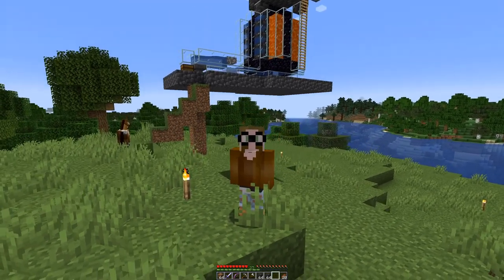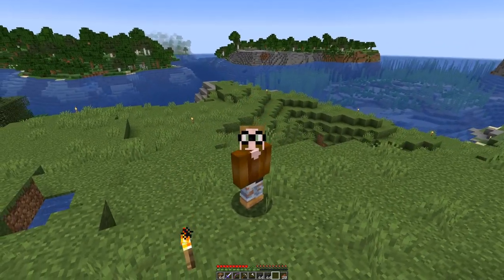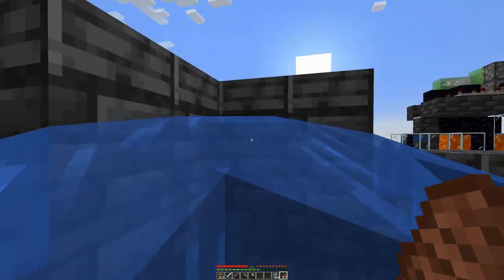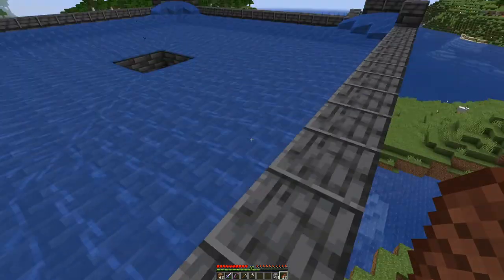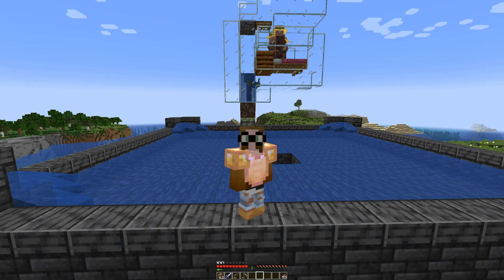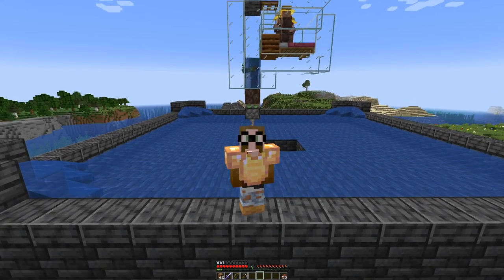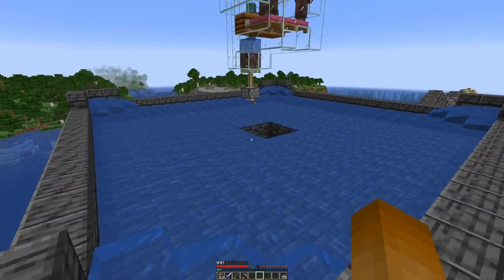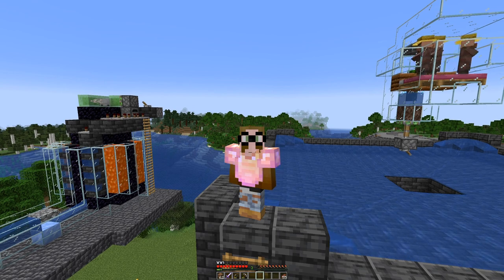Iron Farm - E11 | Another Day in Minecraft - No Mining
Not allowed blocks to break (by example):
* stone
* dirt
* logs
* ores

Exceptions - blocks that cannot be obtained in any other way:
* leaves

Client side mods:
* Optifine
* Replay
* Minihud
* Litemathica

Resource packs:
* Sticky Pistons Side
* Directional Hoppers
* Directional Droppers & Dispensers
* Directional Observers

Iron time, our second renewable building block (iron block) and another corner stone of any Minecraft society.